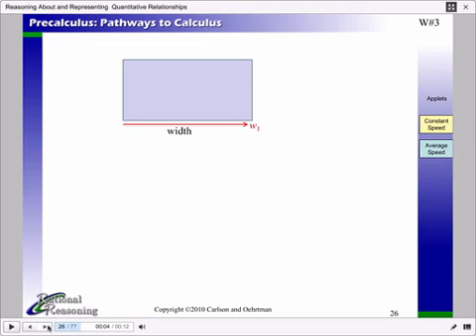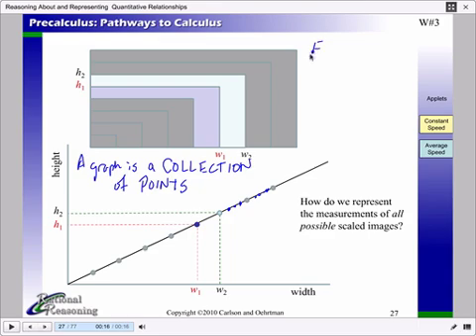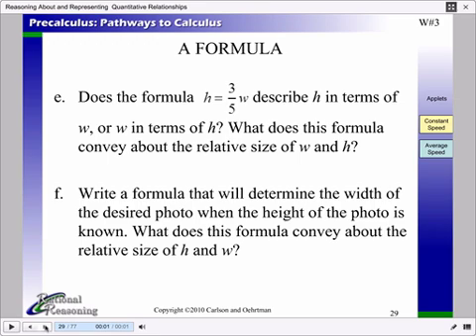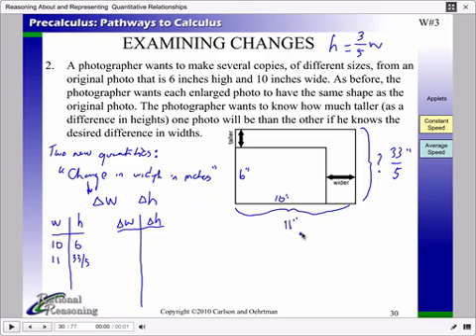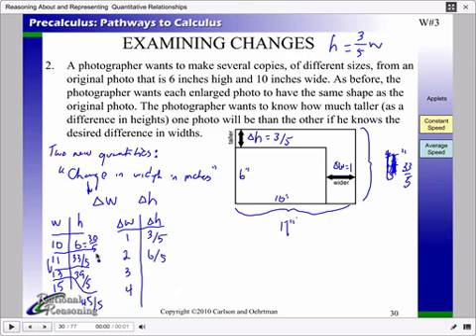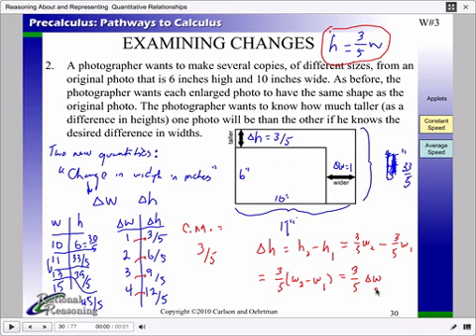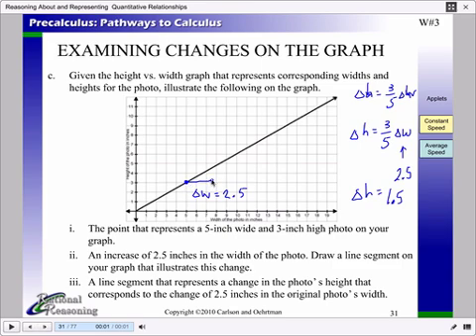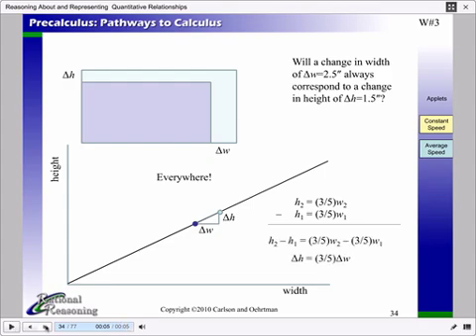MAT 170 Mon Jan 14, 2013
Graphs and Proportionality of Changes of Quantities